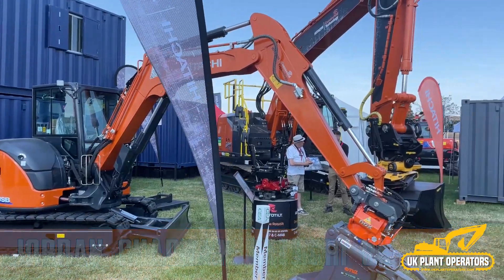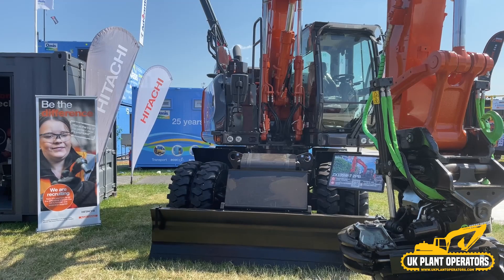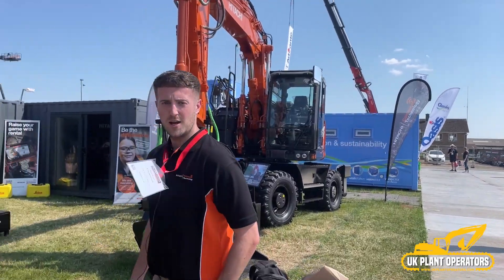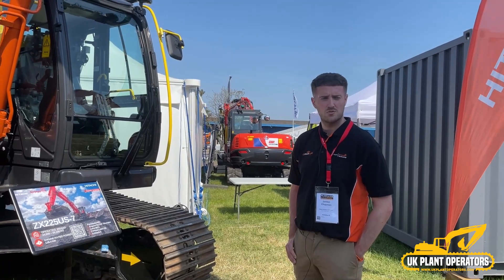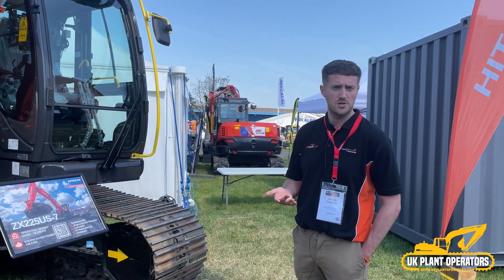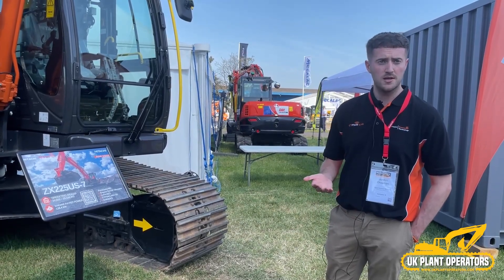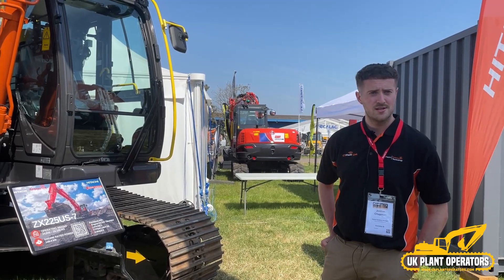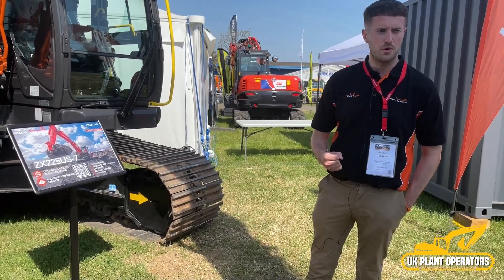Hitachi UK at Plantworx 2023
Hitachi UK featured its latest range of excavators fitted with Hitachi Connected Technology. Digital solutions manager Jordan Chapman was on hand to show us what’s new.